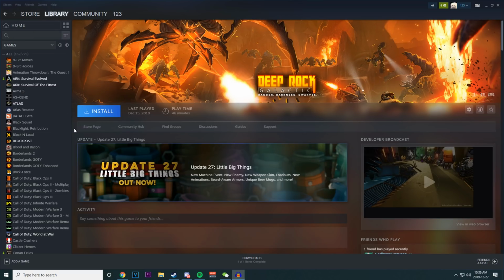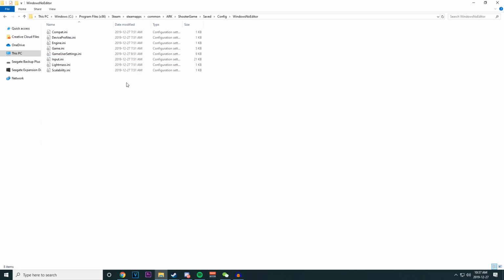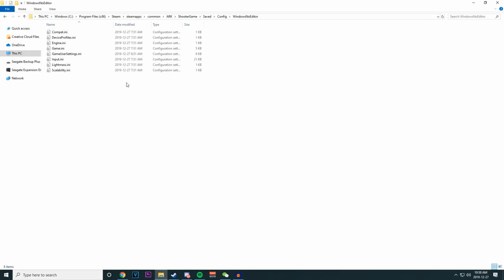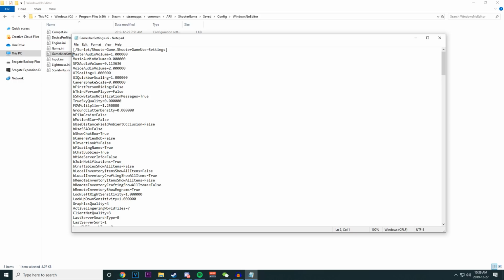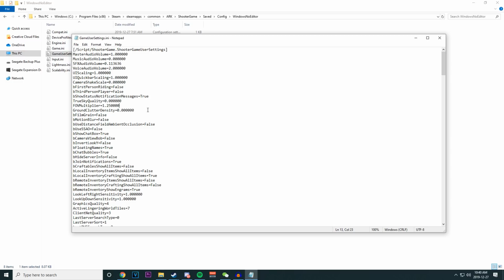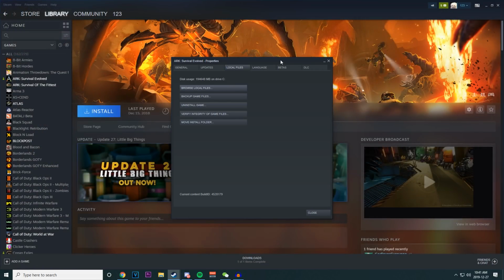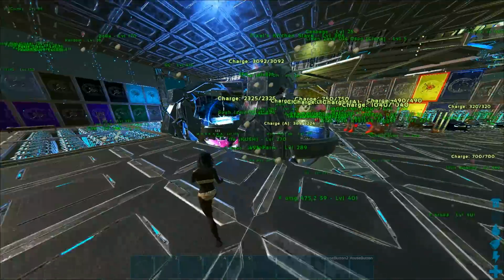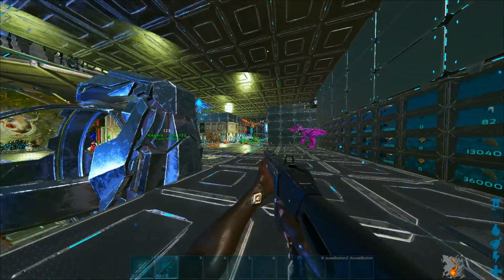How to Set a Custom FOV - ARK Survival Evolved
TimeStamps:
1:33 - Game Directory
3:17 - File Location
4:45 - FOV Edit
5:42 - Results

hope you guys enjoyed the video if you can hit that like button or even that subscribe button i would greatly appreciate it till next time this is Titan signing out.

Intro: RootKit - Wildfire
Outro: Lemon Fight - Stronger (feat. Jessica Reynoso)